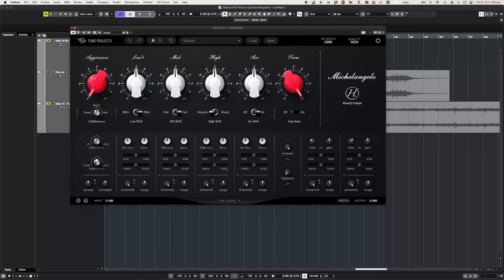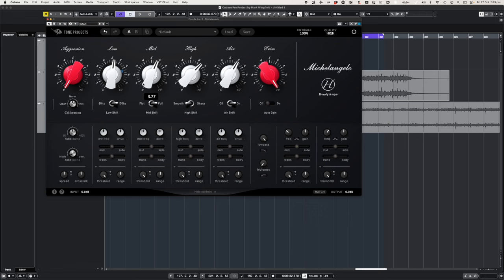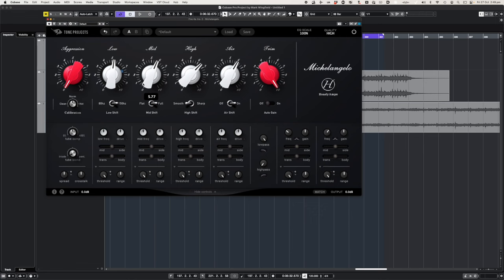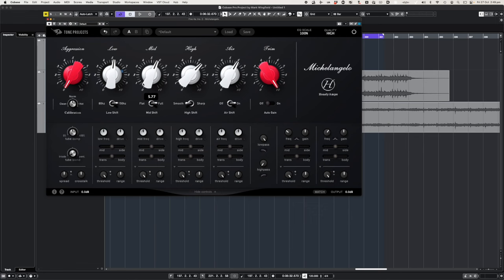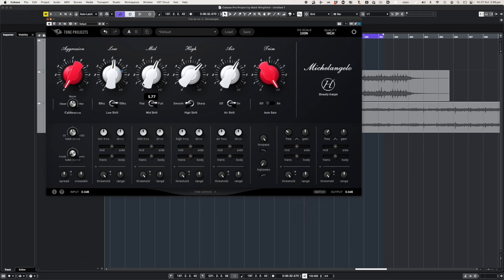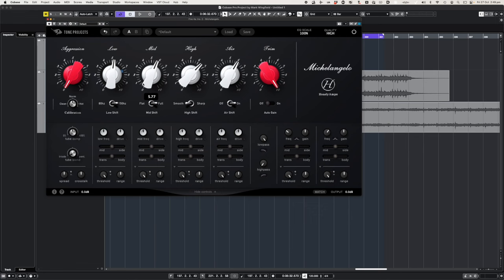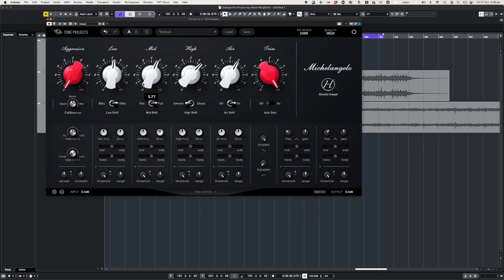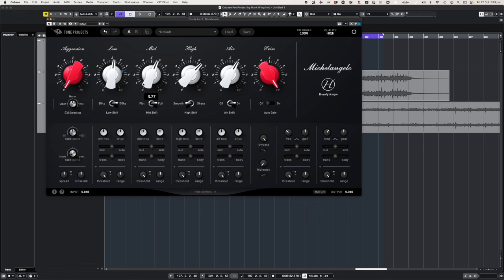Better than Analog? Michelangelo - The pinnacle of analog emulation, but that's just the start.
Critically acclaimed jazz and prog rock mixing and mastering engineer Mark Wingfield demonstrates audio examples and walk through of Tone Project and Hendyamps Michelangelo on a jazz track on the mix bus.

Mark has mixed or mastered three Downbeat Magazine Masterpiece Albums of the Year, two JazzWise Best Releases of the Year and three All About Jazz Best Albums of the Year.  Jazz albums he has mixed or mastered have received more than 300 rave reviews worldwide.  Mark mixes and masters at his UK based Heron Island Studio.

heronislandstudio.co.uk